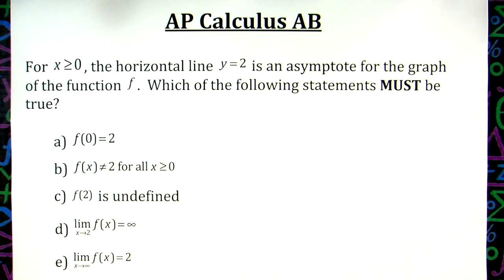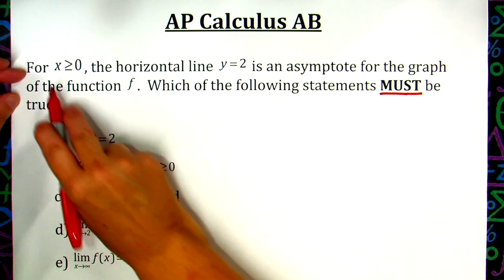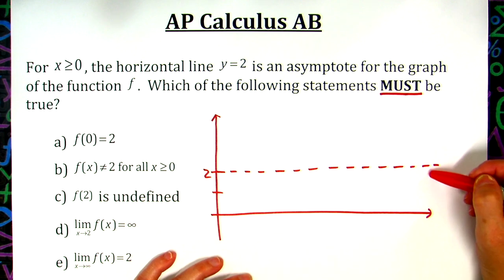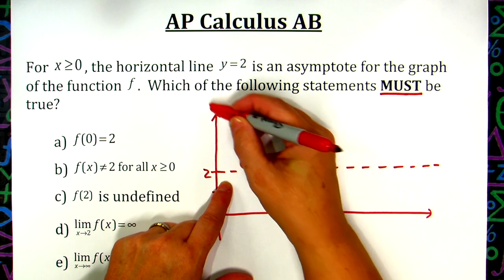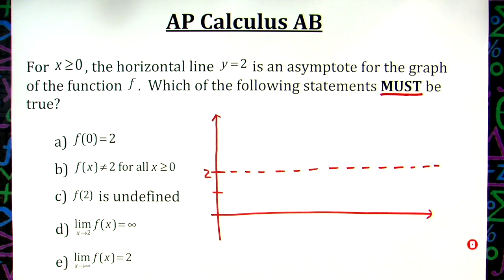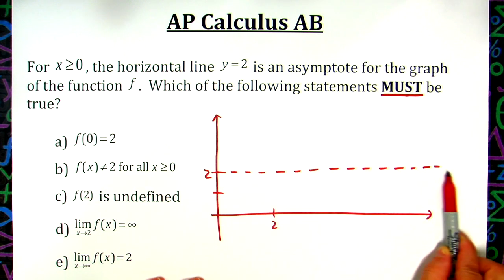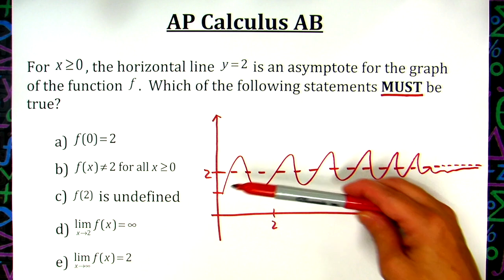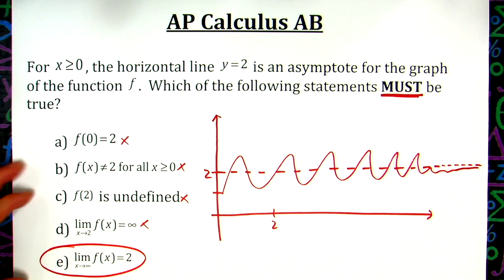AP Calculus AB MC Question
This video goes through 1 example of a previous AP Calculus AB MC Question.